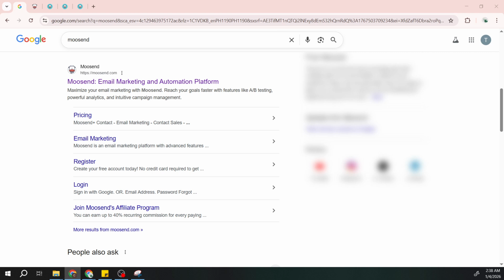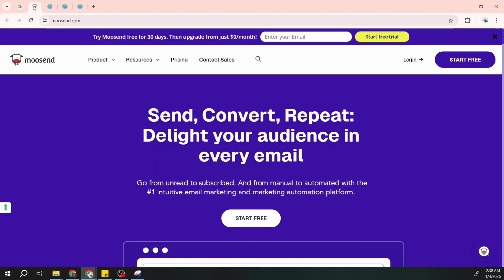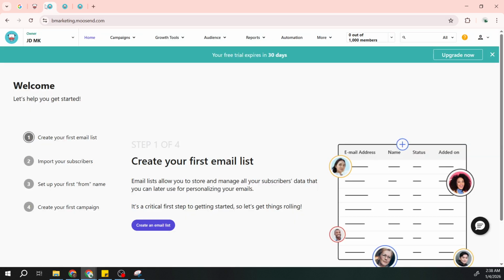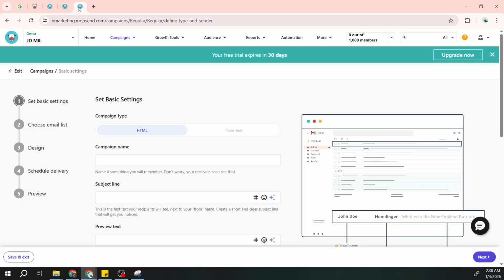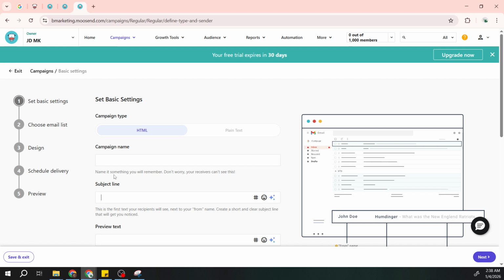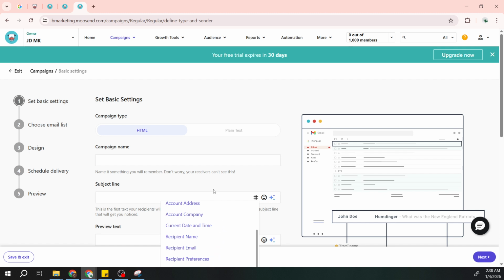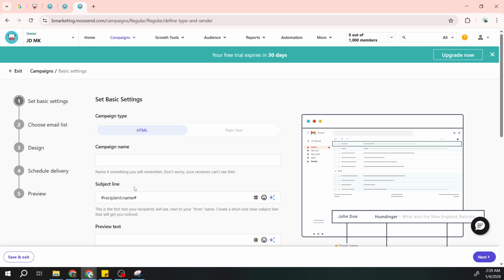How to Insert the Subscriber’s Name in a Moosend Email [2026 Full Guide]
In this video, we show you exactly how to insert the subscriber’s name in a Moosend email to create a more personalized and engaging experience for your audience. We examine the core concepts of personalization tags and the implementation of fallback values to ensure your communication remains professional even when data is missing.

Mastering this specific tool improves workflow, organization, and project quality by humanizing your automated campaigns and significantly increasing open and click-through rates. We utilize the dashboard to manage custom fields and navigate the account settings to ensure your subscriber database is correctly formatted for dynamic content injection, which is vital for building trust and rapport with your list. By establishing a professional personalization strategy, you move beyond generic broadcasting and deliver tailored content that resonates with each individual recipient.

Technical Specs: Software: Moosend; Feature: Dashboard.